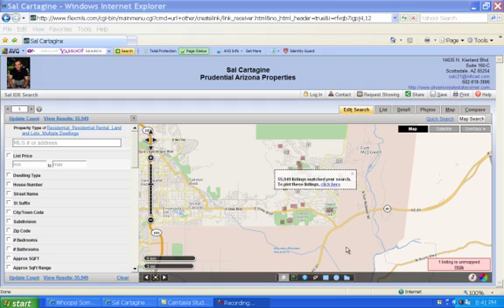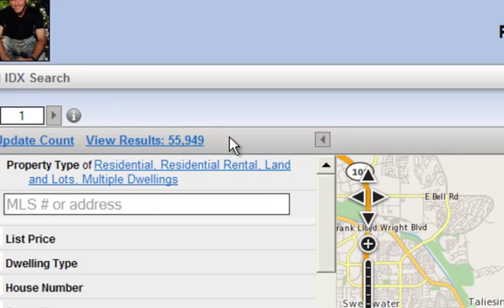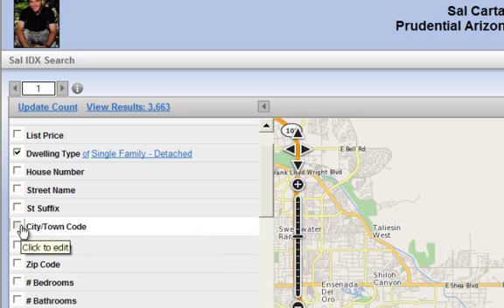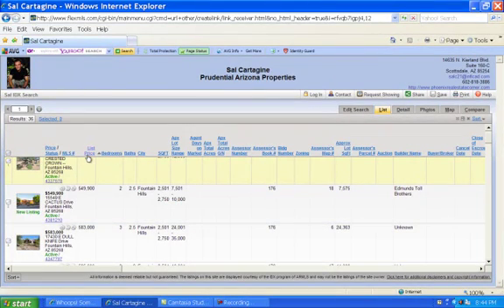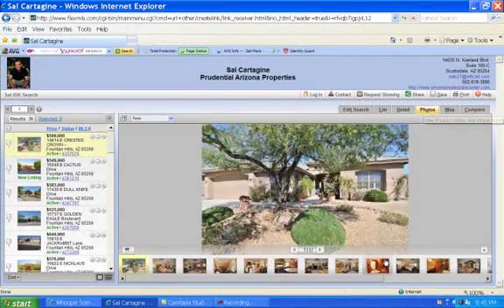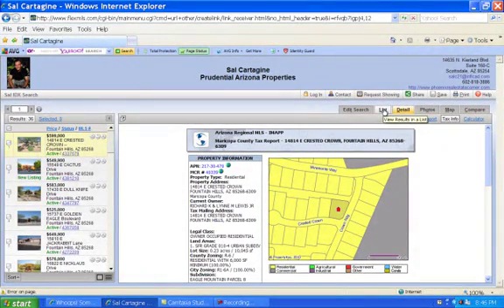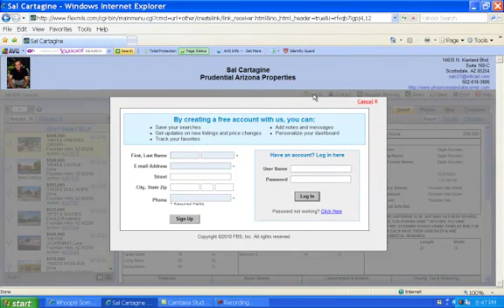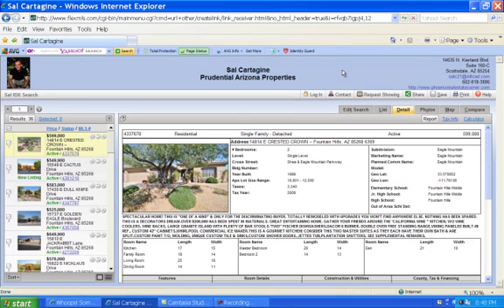Get MLS Access Free! Search for Homes Like A Real Estate Agent - IDX Welcome Tutorial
A Brief Tutorial for Searching the Phoenix Arizona Multiple LIsting Service using IDX technology Welcome Page Quick Start Guide